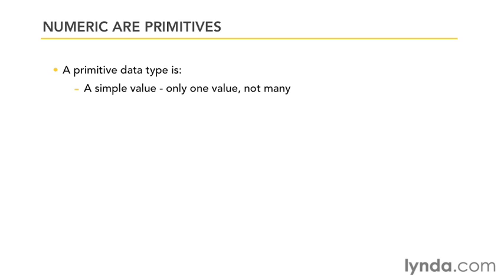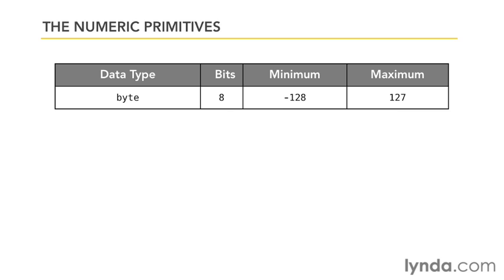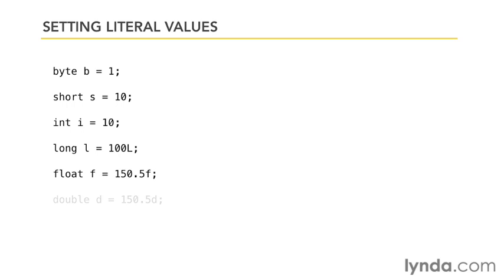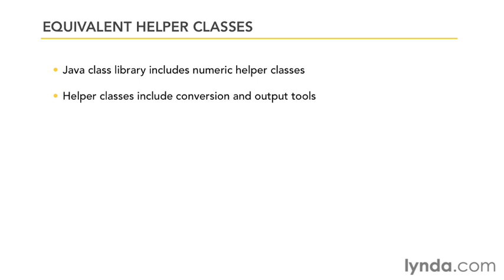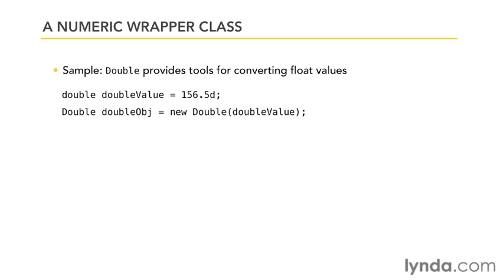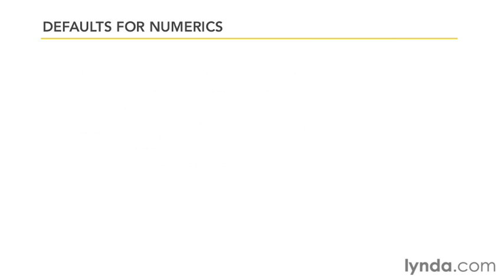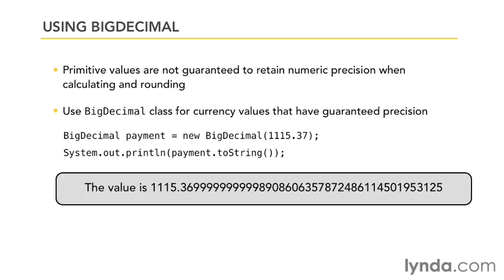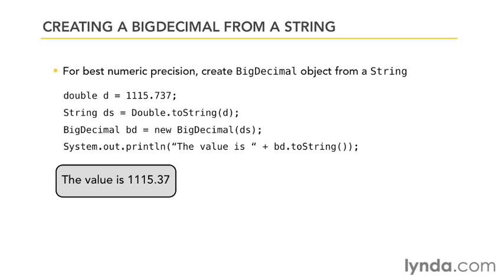Java Tutorial 17 numbers